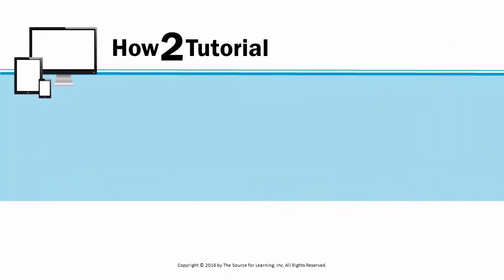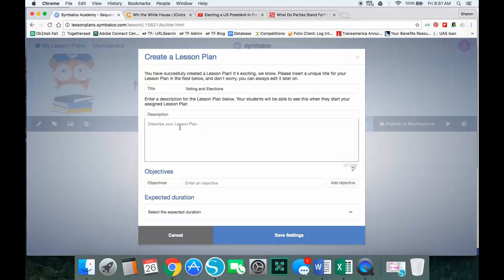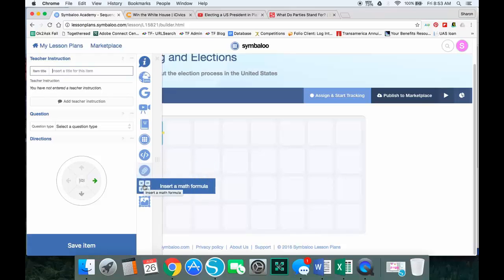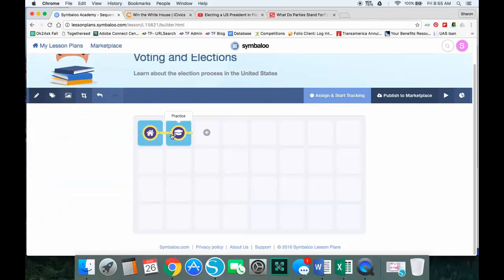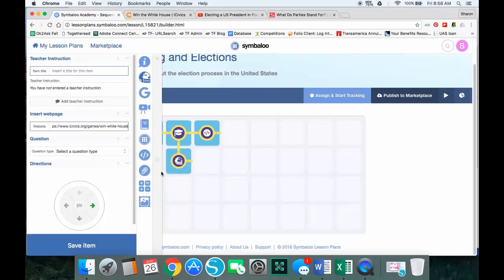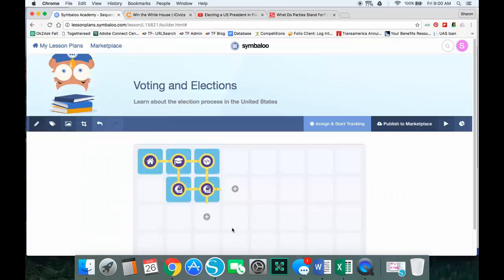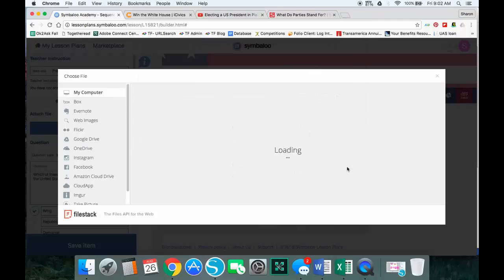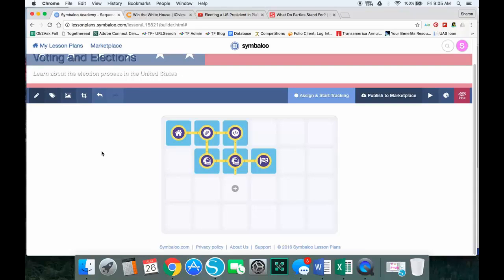Building a Symbaloo Lesson from Scratch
This TeachersFirst video shows teachers how to use Symbaloo to build a lesson plan from scratch using their lesson content.